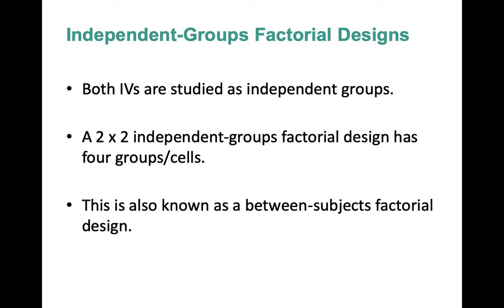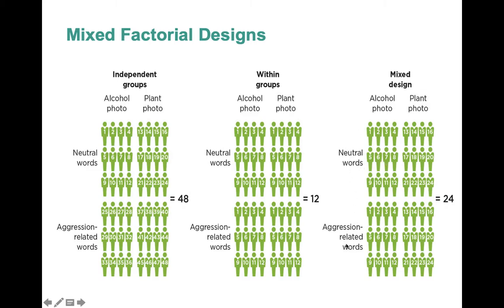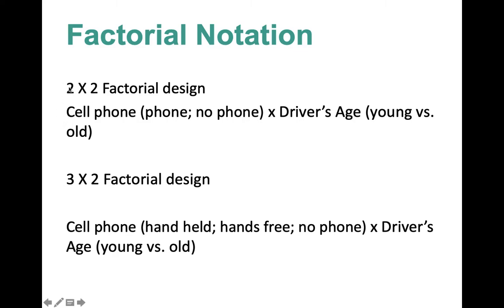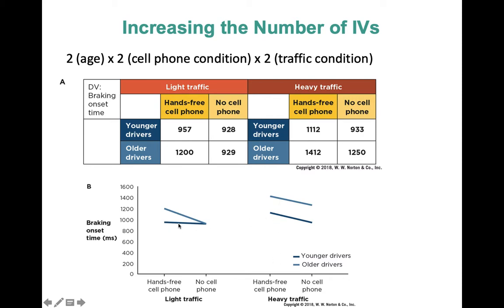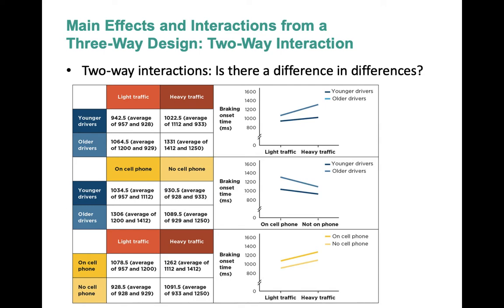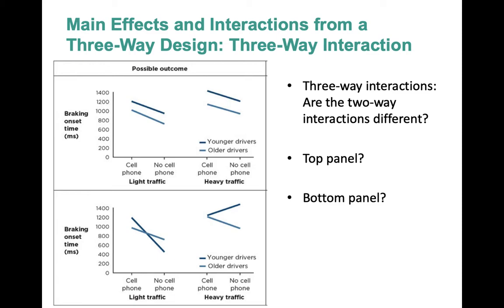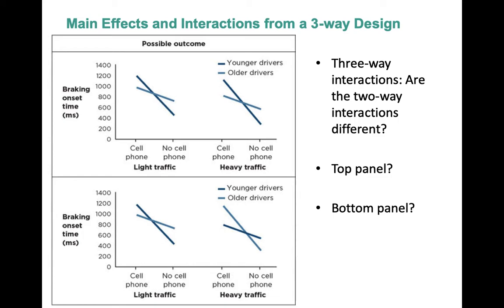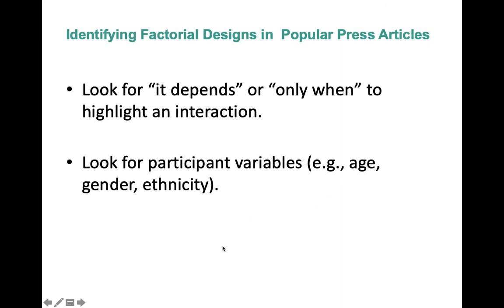PSYC 255 Lecture 17 More than 1 IV part 2